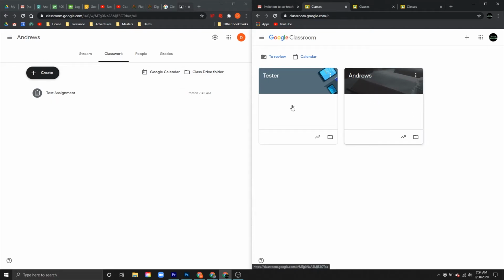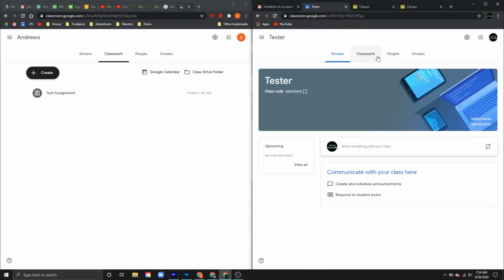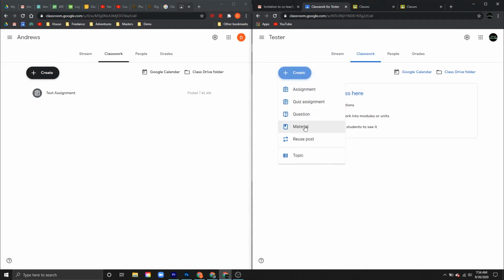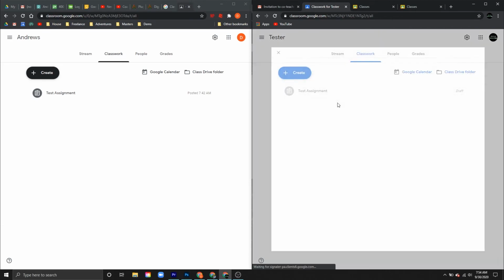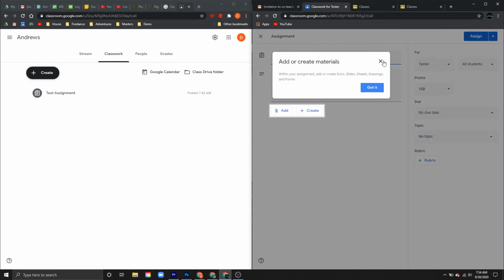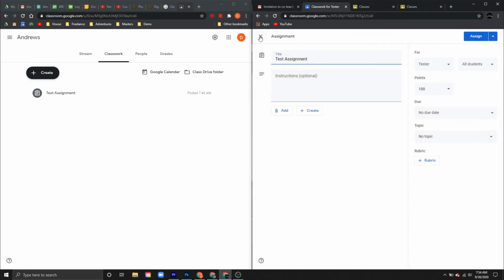Share Assignment Between Different Accounts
How to share a google classroom assignment between two different google accounts.